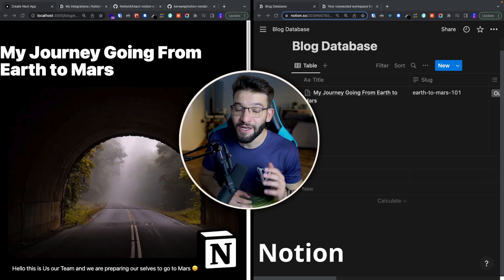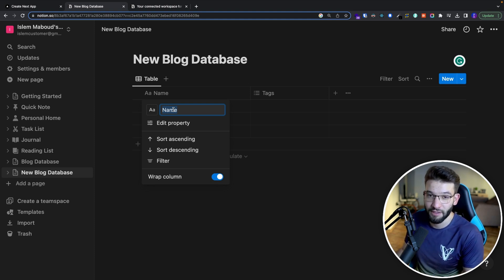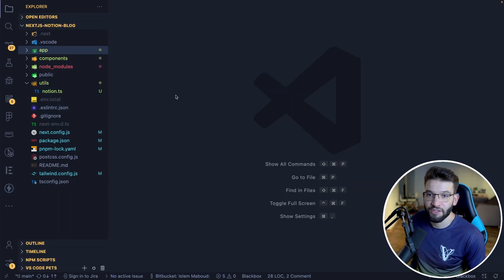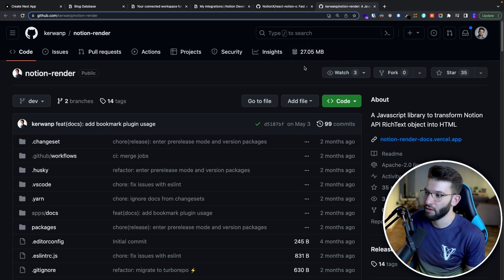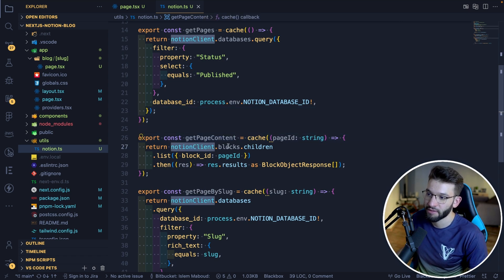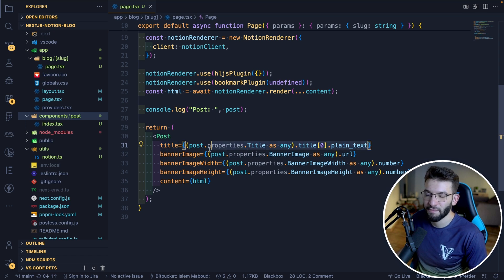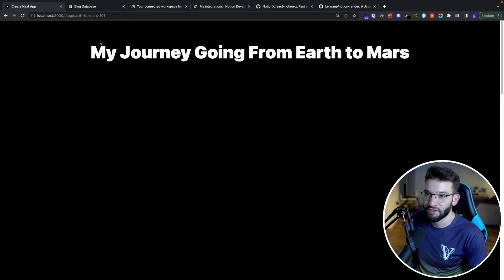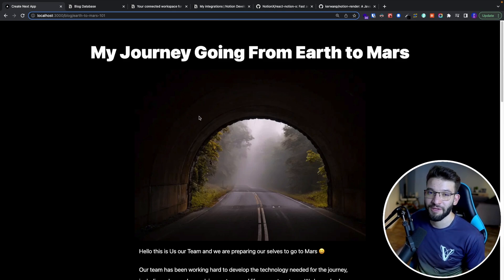I Replaced MySQL Database with Notion for my Next.js App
If you don't know, You can use Notion as an actual Database for storing and retrieving data for your Next.js app (not limited to Next.js). In this video, we'll use Notion as our Dev Blog Database to store and render posts with titles, descriptions and banner images.

⭐ Timestamps ⭐
00:00 Intro
01:10 Creating a Notion Database
04:08 Notion Database Client API
09:13 Fetching Blog Posts from Notion
12:18 Rendering a Blog Post

-- Special Links